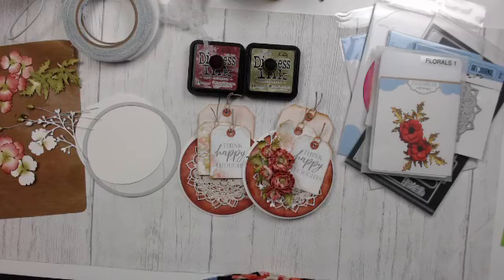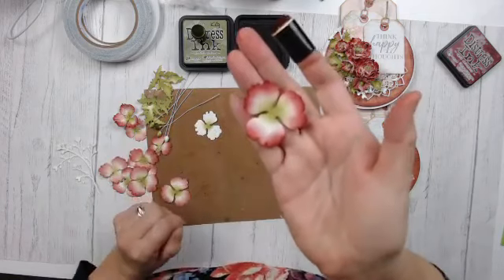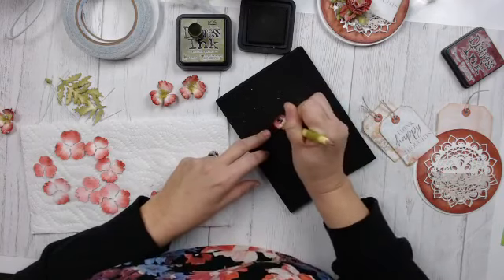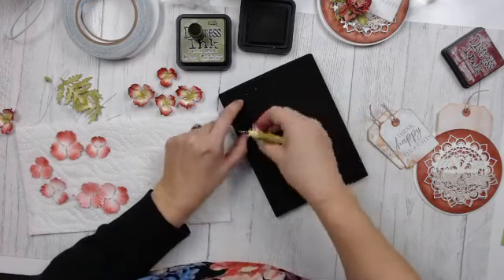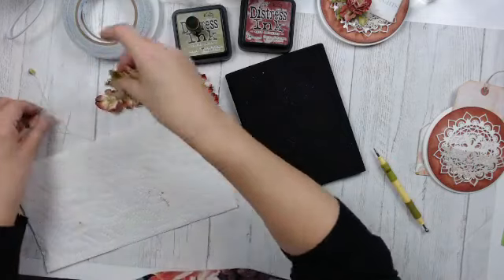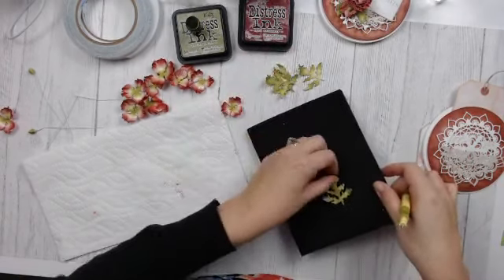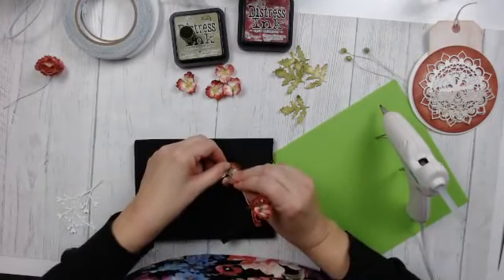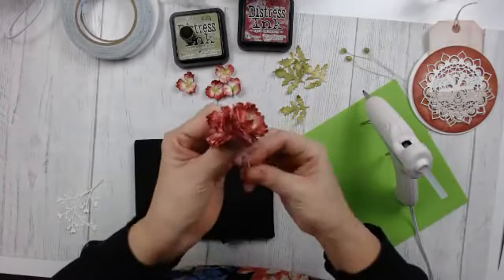Florals 1 Facebook Live with Elizabeth Craft Designs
Join me in Creating Florals with Florals 1 from Elizabeth Craft Designs from a Facebook Live from Feb 2021.